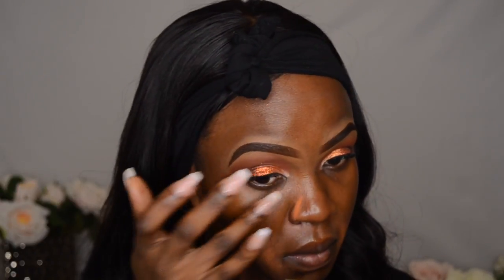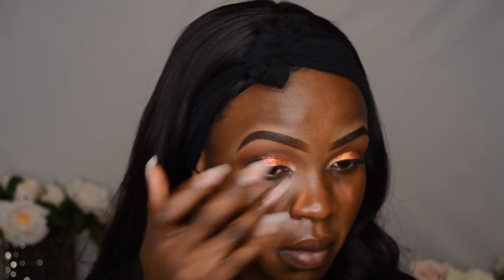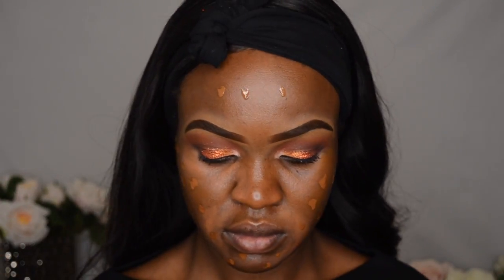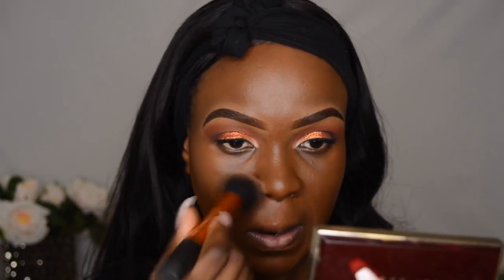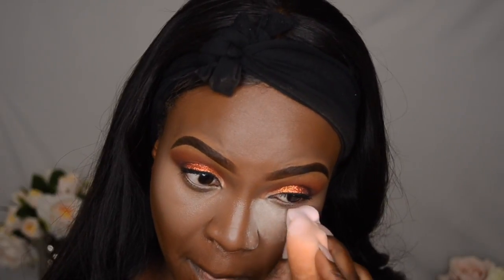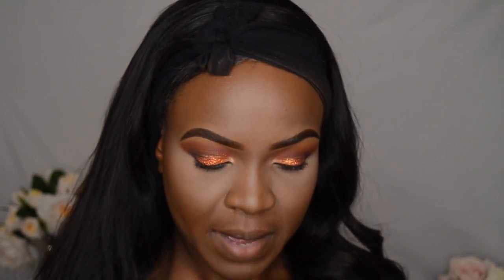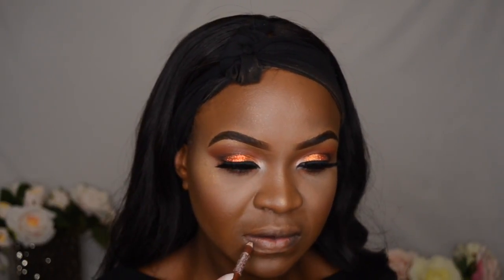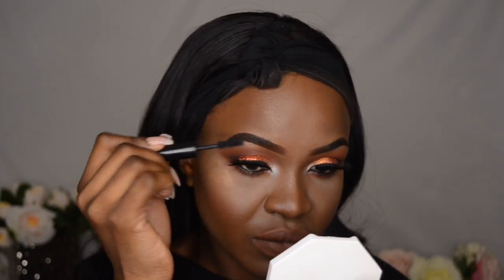Burnt Orange Eyeshadow Look/Foundation Tutorial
Skin
 -Rosehip Oil
-Fenty Beauty Pro Flter Foundation 450
-Mac Pro Concert Palette Medium Deep nw55
-RCMA Foundation / Concealer Palette
-Mac Mineralize Skinfinish Natural Sunpower

Eyes
-Barry M Burnt Orange Pigment
-Morphe Jaclyin Hill Palette
-Revlon Skinny Liquid Liner
-Revlon Volume Lashes Mascara
-Zaron Blackest Black Eyeliner

Lips
-Colorpop Limbo